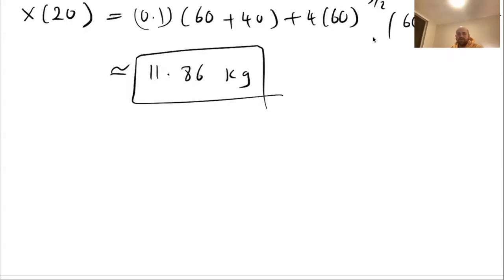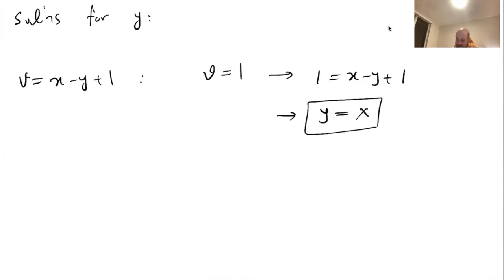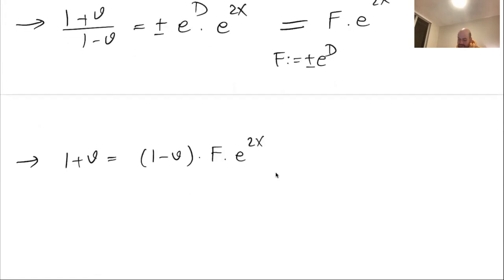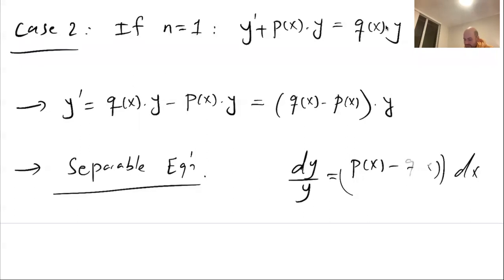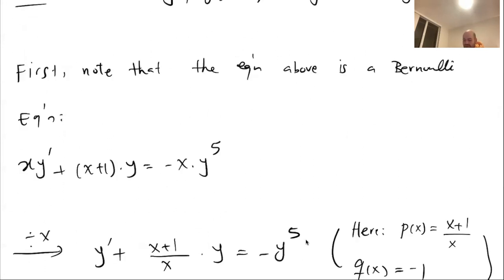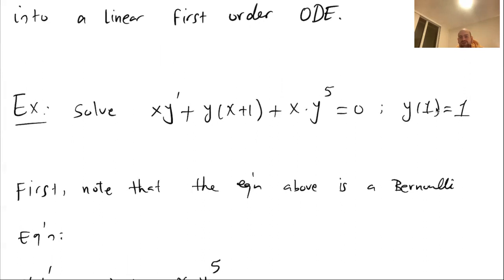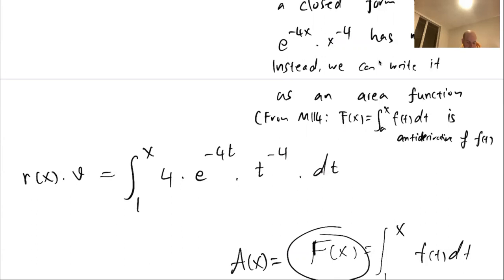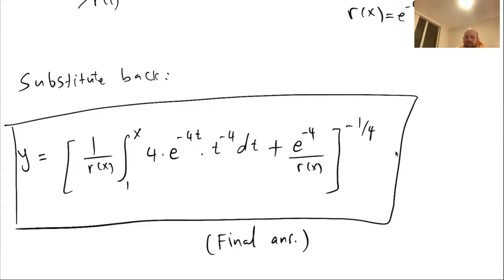Lecture 4 (Introduction to Ordinary Differential Equations)-part 2